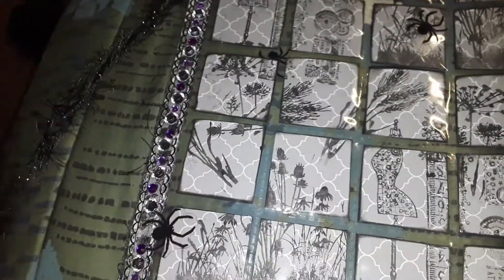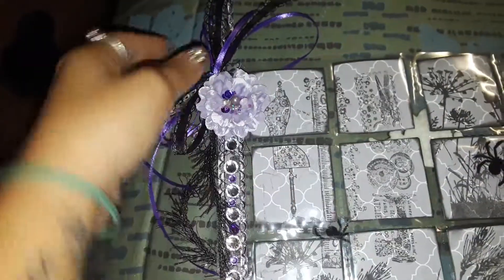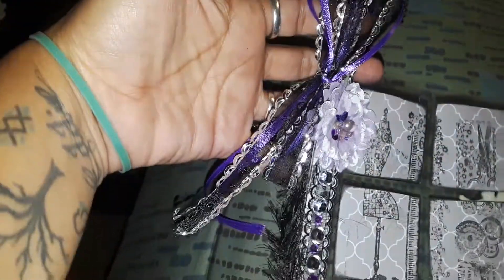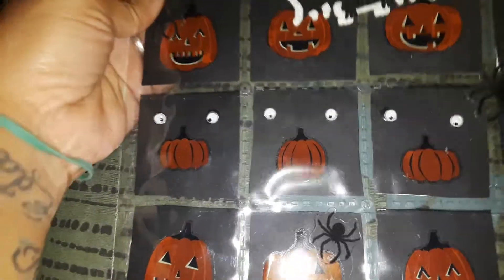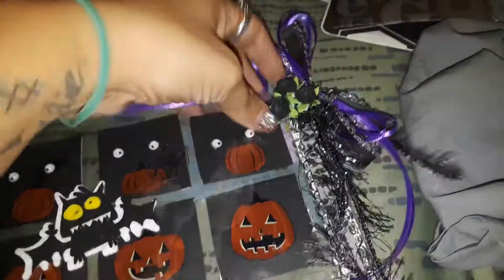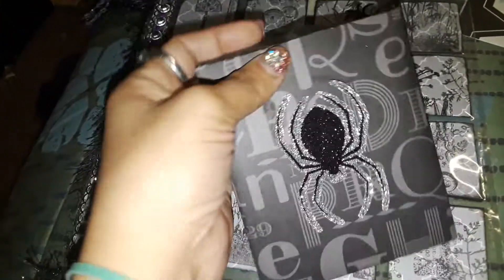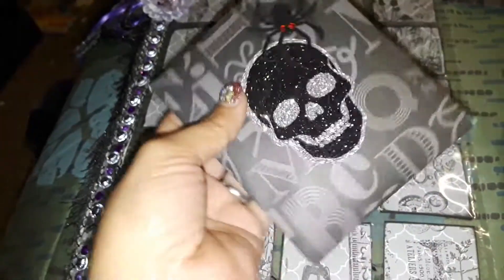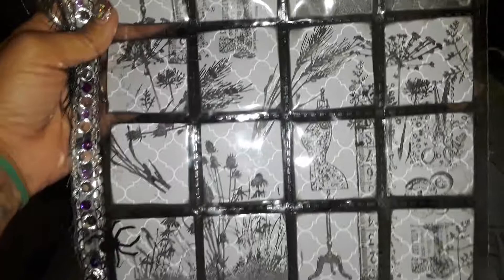Project Share 24 mini pocket pocket letter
I'm always open open pale/friend mail I always send back with lots of love and goodies💯💗